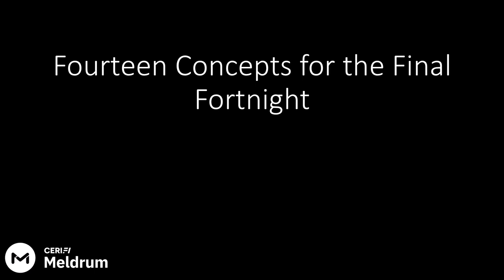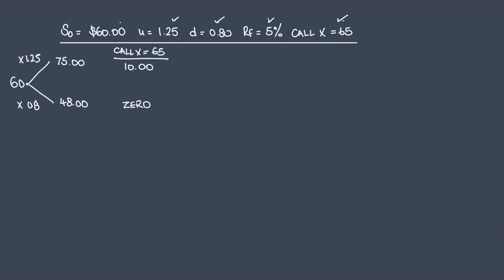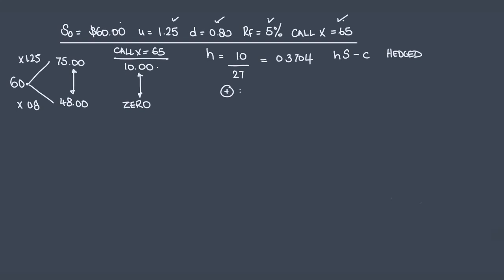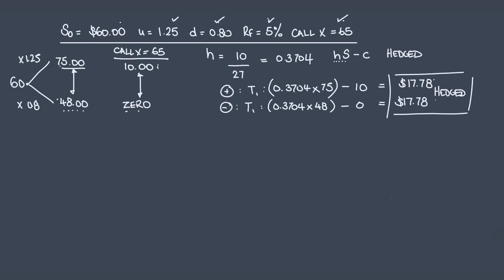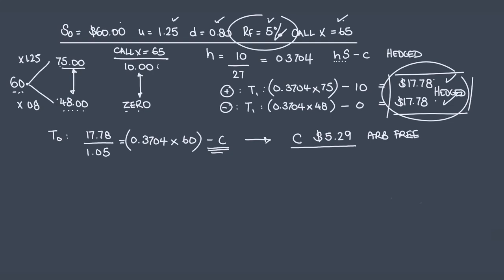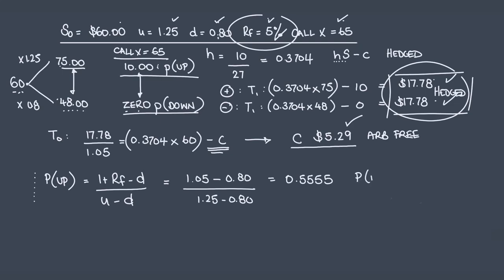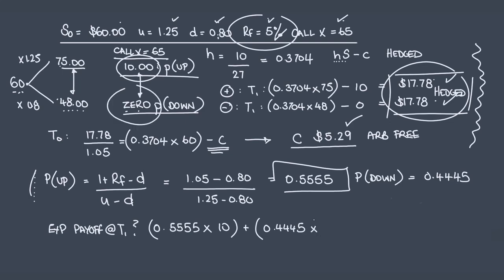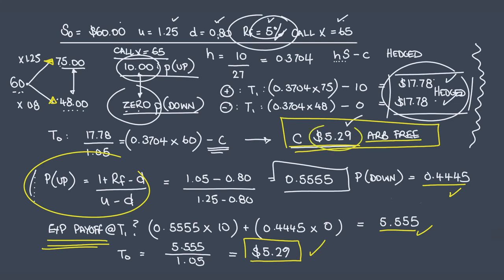14 Days of CFA: Binomial Option Pricing and the Risk-Neutral Probability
MarkMeldrum.com CFA instructor @RichieOhCerifi is here with Day 6 of our 14 days of CFA exam prep. The aim here is to demonstrate the use of risk-neutral probabilities in the binomial option pricing model. Eight and a half minutes to show that we don't need the probability of up and down movements to value an option in the binomial model, we do it using the hedge ratio. The risk neutral probabilities (which are not based on historical data) come along at the end as a quick way to reach the correct value without going via the hedge ratio.